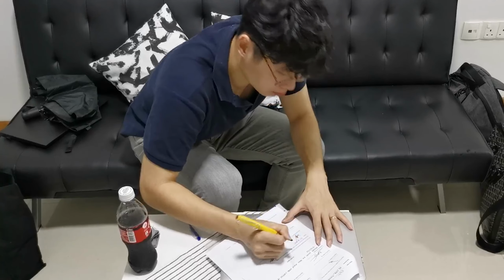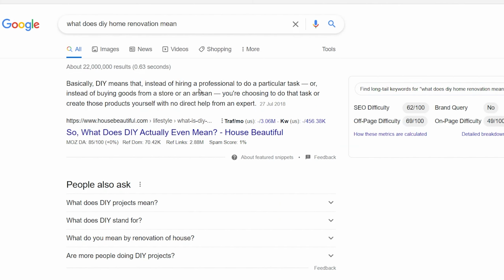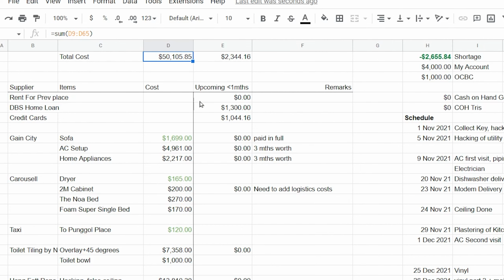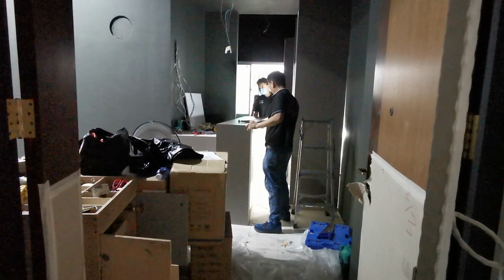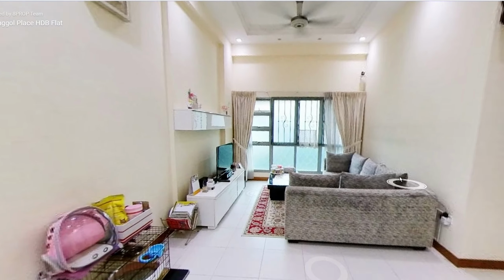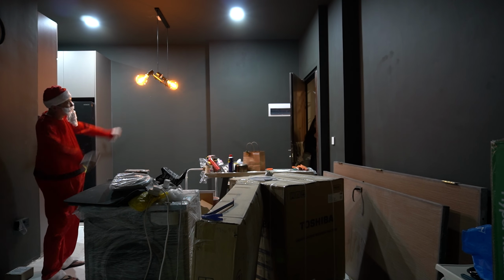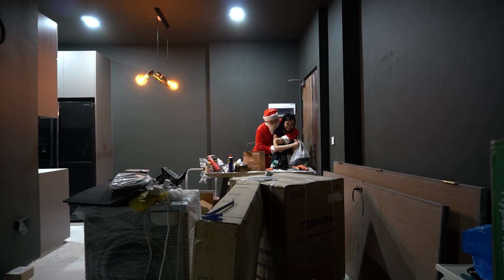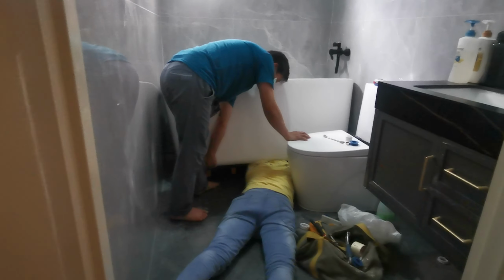5 DIY Renovation Tips to Save Time & Money (4 Rm HDB)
Here are the tips I wished I knew to save time and money. I just bought a 4-room ground floor HDB Flat and decided to do a DIY smart home renovation.

0:00 Buying my first HDB

0:23 After Renovation
In this video, I'm going to try and share as much of my personal struggles so that you can avoid the mistakes that I did.

2:12 What does DIY home reno mean?
In the Singapore context, DIY doesn’t mean doing 100% of the renovation, but the idea of maximizing value by handling a lot of the laborious work yourself, such as installing your own. There are some things that require a license, like hacking walls, and there are things that are just so uneconomical/dangerous to do on your own.

3:53 DIY-ing my home reno was eye-opening
DIY-ing my renovation was a GREAT learning experience, we learned how to design reno, appreciate workmanship a lot better, and minor modifications become cheap. Initially, I thought it was going to be like 10-20k but my renovation ended up being $50.1k.

5:35 - How much time to prepare.

Overall I’d say prepare 6-9 months if you intend to do any sort of hacking or overlaying of walls, or flooring.

When I try to simplify the planning, it helped break it down into 5 major milestones.
8:19 #1 Conceptualizing
Finding your inspo, setting your theme.

9:09 #2 Planning sourcing
Learning what you can do, what to outsource, then finding contractors, buying equipment

10:30 #3 Renovation Start
A lot of project management and hands-on to rush so that you can move in and cut the contract of your previous place. To my surprise, there’s actually a lot of idle time. We were taught that renovation takes 3-6 months. But in reality, the actual number of days worked was 20-30-ish days? The rest of the time the flat was just left unused, IDLE!

 11:24 #4 Move-in Ready - cleaning, quality checks, resolving of ad hoc things, basic necessity like water & electricity, move-in liao lo! Home is NOT done!

15:24 #5 Actual completion -  No more work is needed

Awesome Free $10 Deals!
Free $10 Bitcoin when buy or sell USD100 worth of Crypto (Free up to USD 100 worth of Cryptos for learning too!)

Treat You and Me to a Nice $3 Cup of Coffee with my GooglePay Code